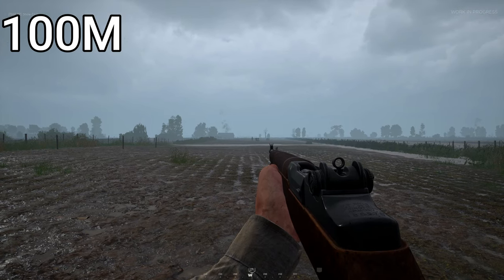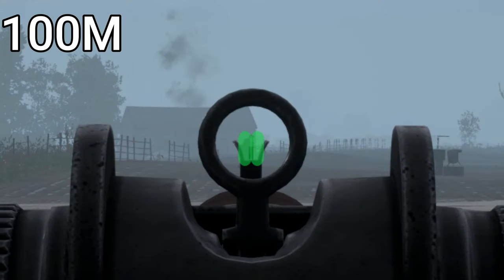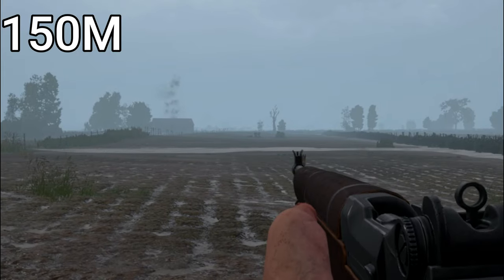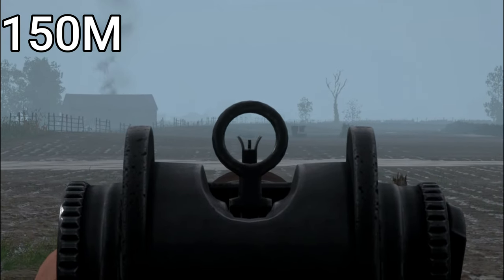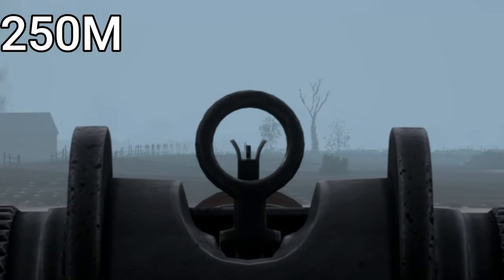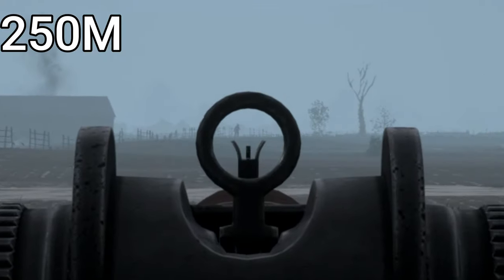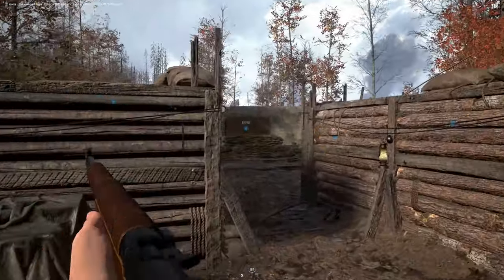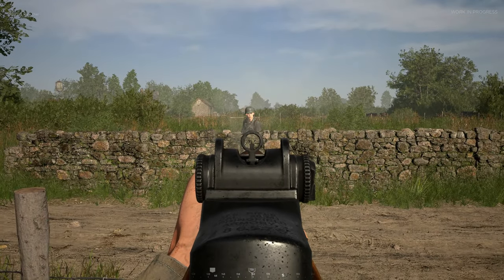Become a Master with the M1 Garand - Hell Let Loose Guide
The M1 Garand is one of, if not the best weapon in the game. This video will show you how to hit ranged targets, as well as going through some bullet penetration stats and some tips. I hope you find this Hell Let Loose video helpful!

Unprecedented Realism